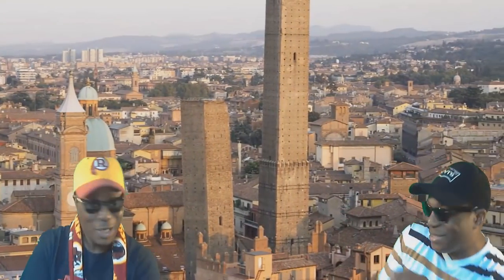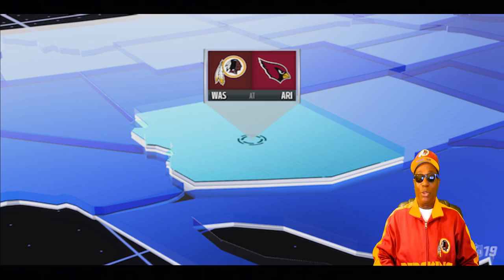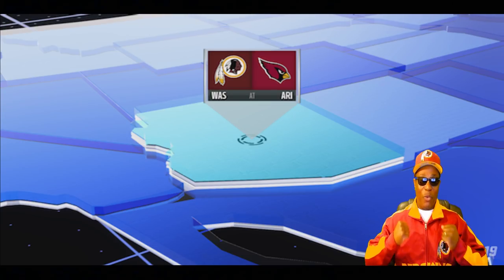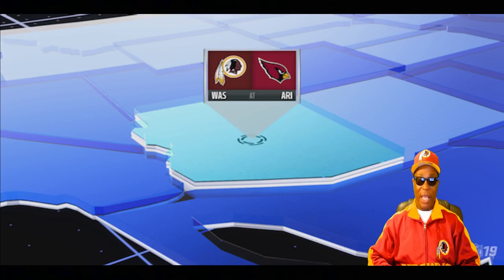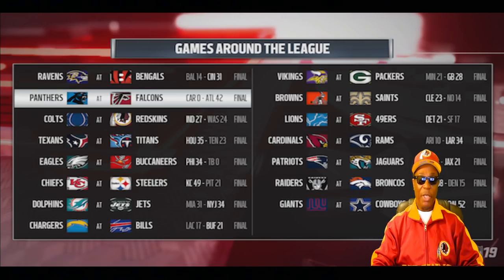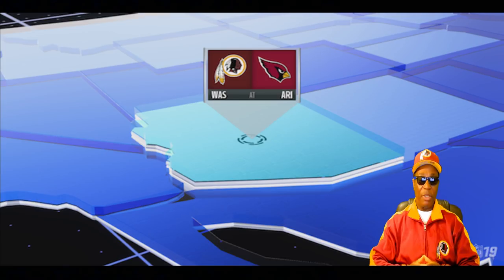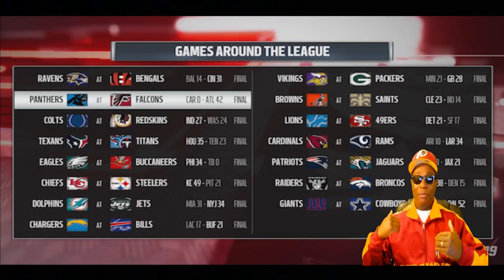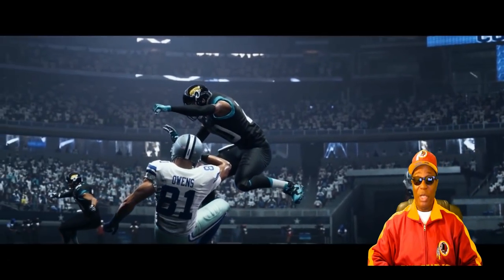Madden NFL 19 (Presentation) - All New Pregame & Halftime Show